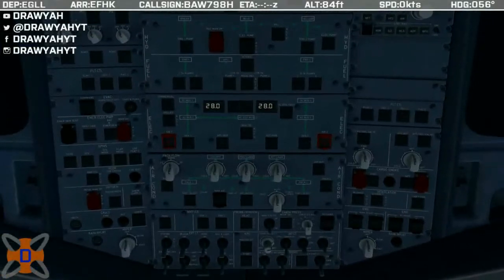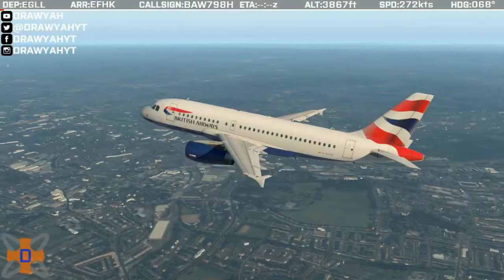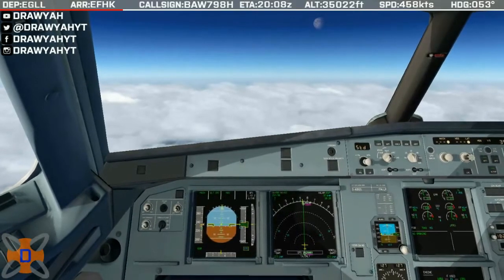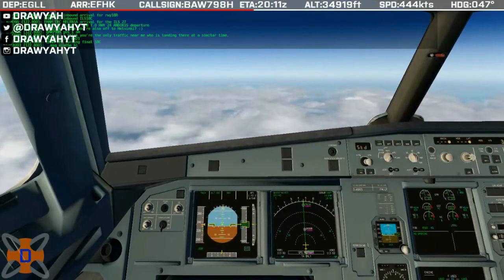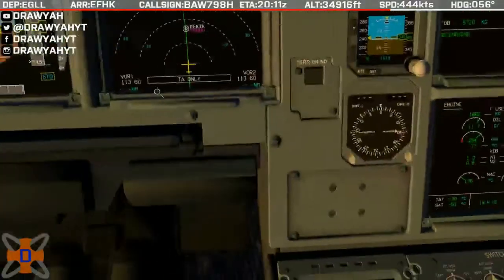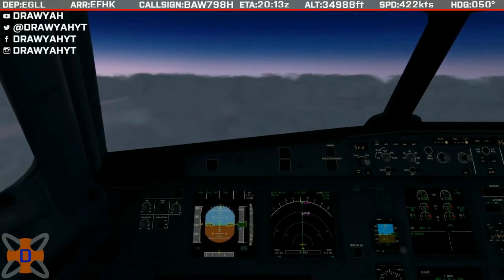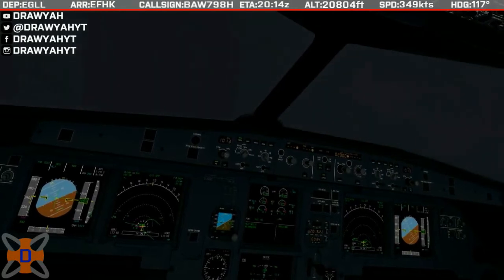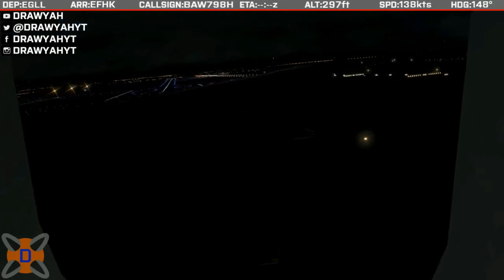London Heathrow - Helsinki Vantaa, British Airways ToLiss A319｜Drawyah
In the real-world, I am flying to Helsinki, Finland on British Aiways, callsign BAW0798! To go alongside this, I'll be streaming a flight in the ToLiss A319, doing the same route, at the same time...A lot of co-ordination has gone into this one, do definitly check the stream out! For those of you that are also interested in my real-world flight progress too, searching up my flight into flightradar24.com will also give you up-to-date tracking and more.

The Hardware:
- Windows 10 Professional
- 6th Generation Intel® Core™ i7 6700K Processor
- 16 GB RAM